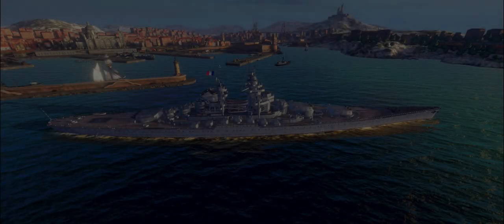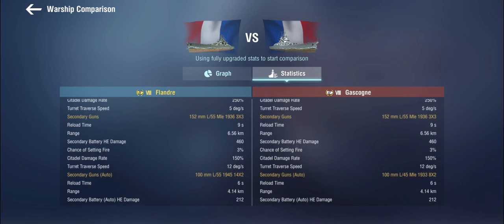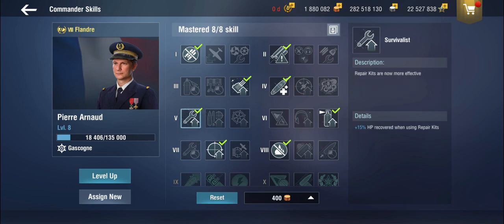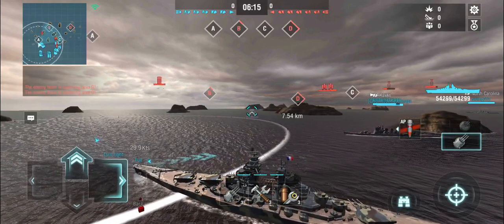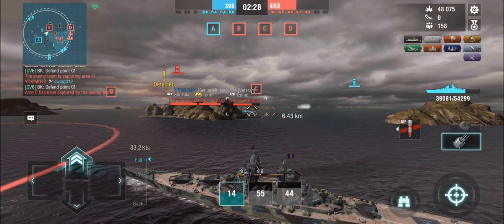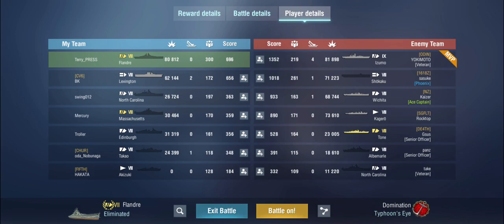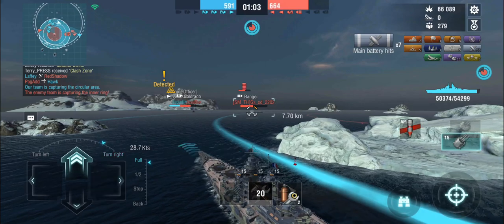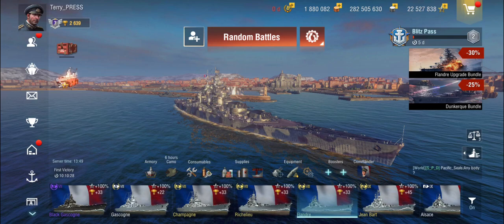World of Warships Blitz - French premium battleship "Flandre" review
A tier 8 Alsace-class battleship? Sounds like fun, sign me up.

00:00 Intro
00:35 History
03:14 Stats
06:47 Modules
07:45 Captain Skills
08:23 Elite Bonus
08:53 Camo
10:45 Typhoon's Eye / Domination
19:00 Frozen Shelter / Epicentre
26:50 Conclusion